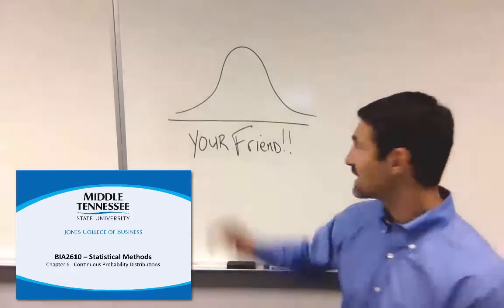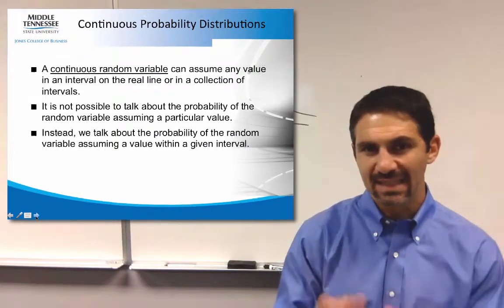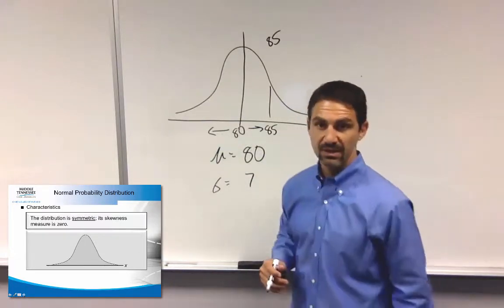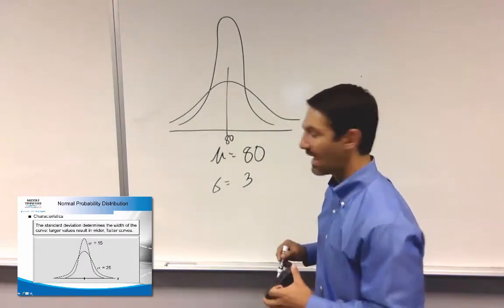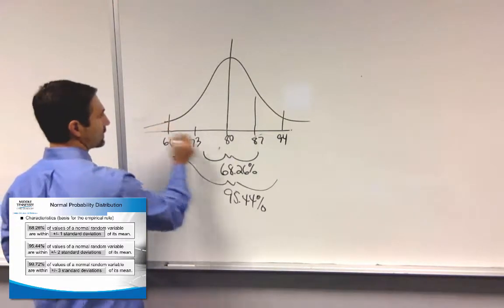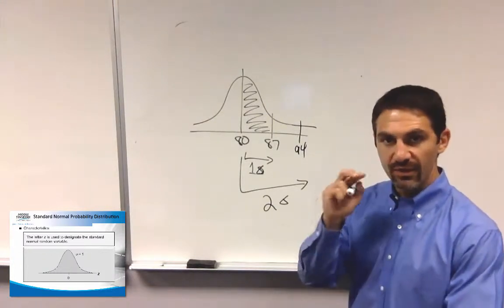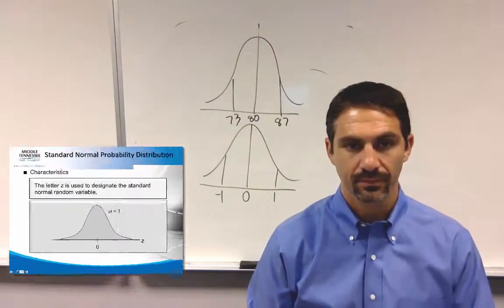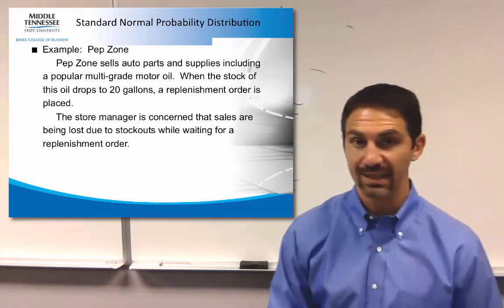BIA2610 Ch6 Intro - Part 1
Overview of normal distribution, including an introduction to the bell curve.